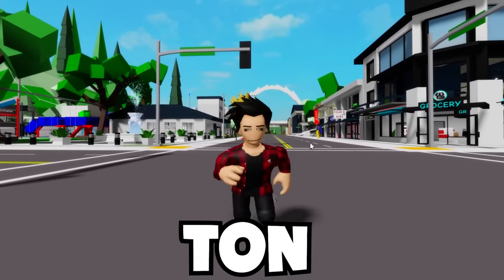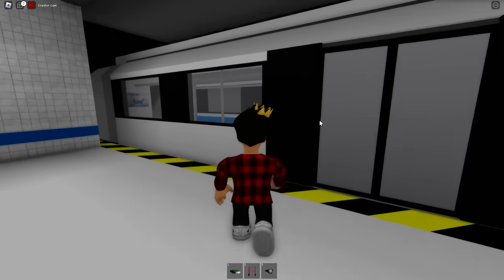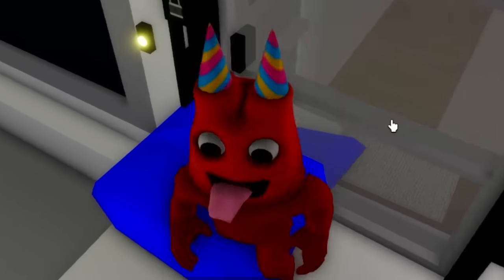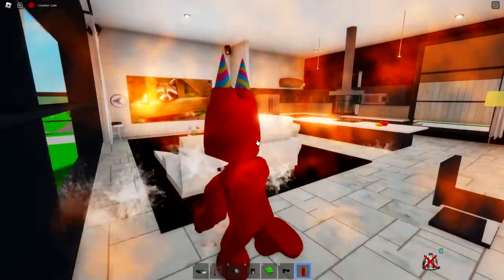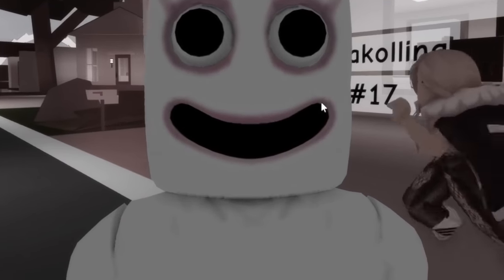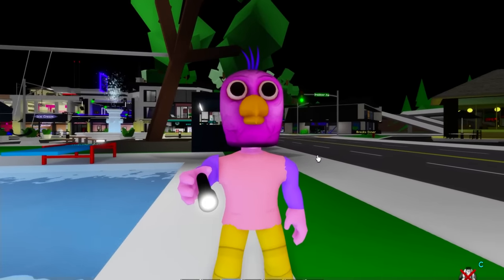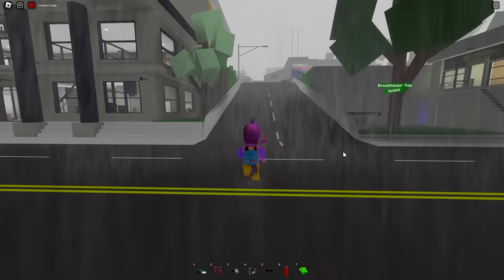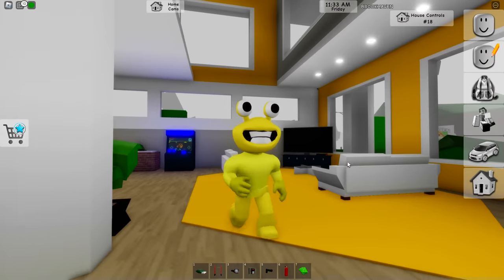HOW TO TURN INTO Garten of BanBan Monsters in Roblox Brookhaven!